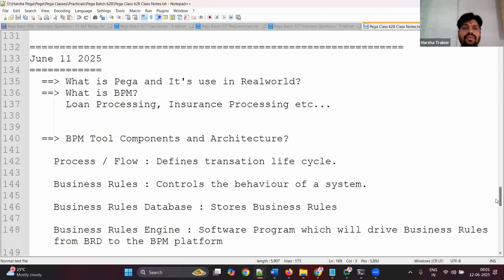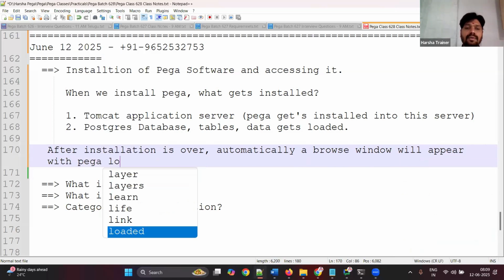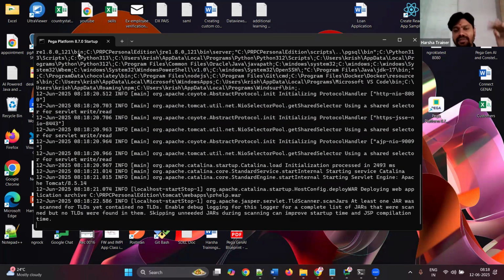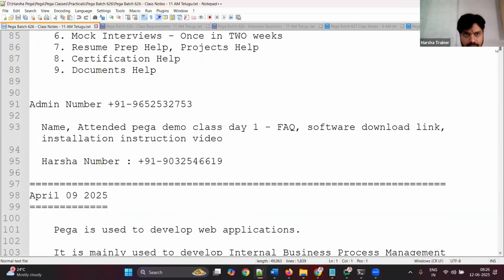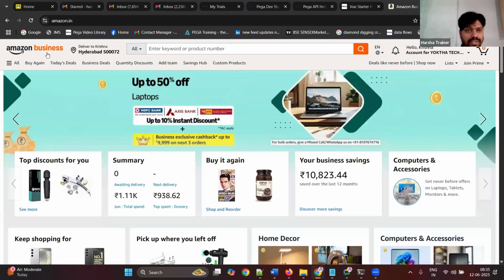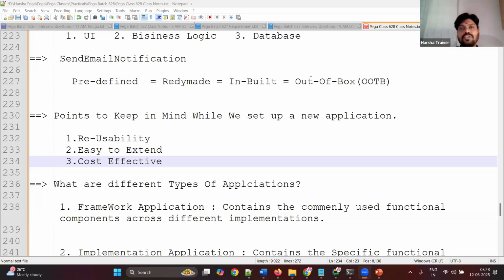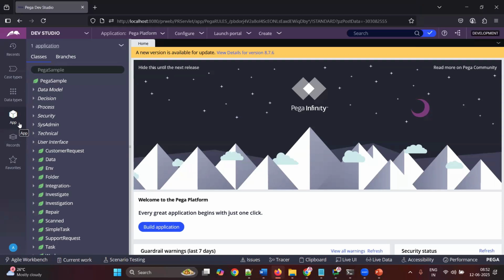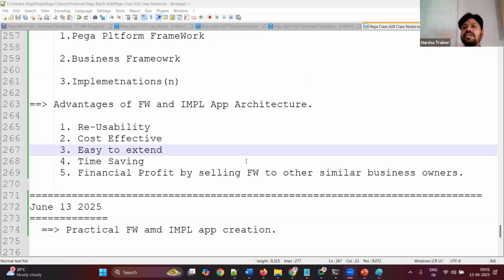Application Types in Pega | Pega Training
👋 Hello Everyone,

Welcome to Harsha Trainings! In this session, we explore 🔍 Application Types in Pega – a must-know topic for all Pega aspirants. Whether you're a beginner or someone upgrading skills, this video will guide you on how Pega applications are categorized and built in real-time projects. ✅

💡 Learn the difference between Framework, Implementation, and Built-on applications in Pega and how they are used in enterprises to solve complex business problems!

✨ Start your journey toward mastering PEGA and building your career with in-demand skills today! 💼🚀

Pega
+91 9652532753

Devops
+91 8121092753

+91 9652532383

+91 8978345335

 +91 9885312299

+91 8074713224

Regards,
Harsha Trainings,
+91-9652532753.